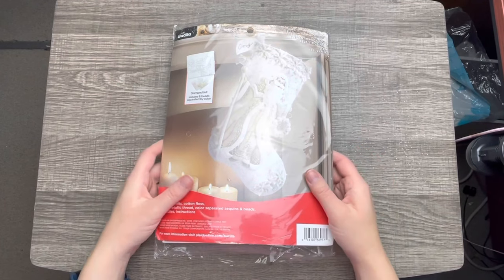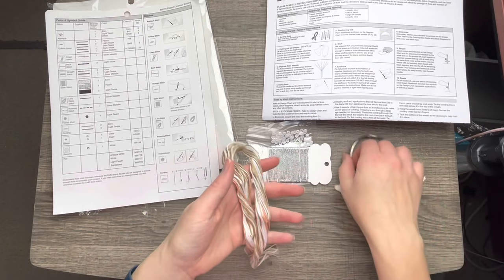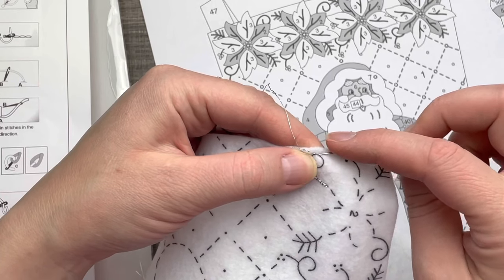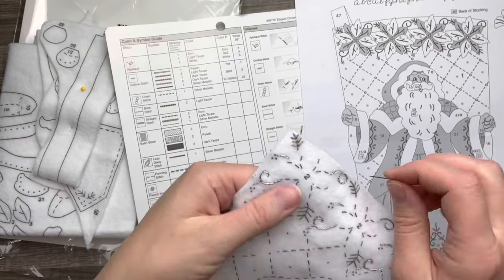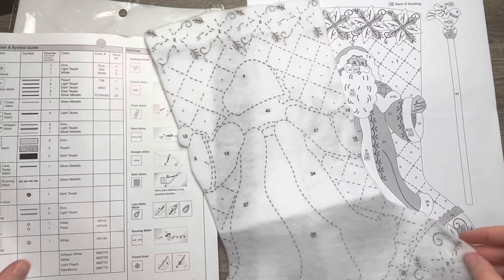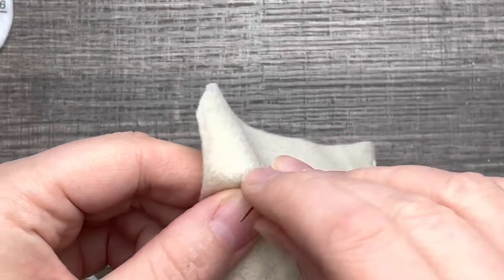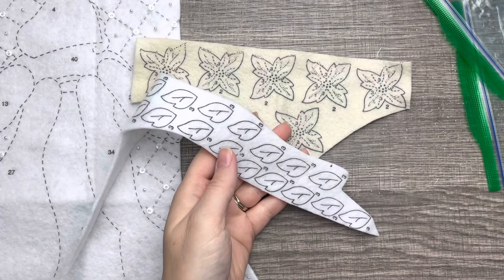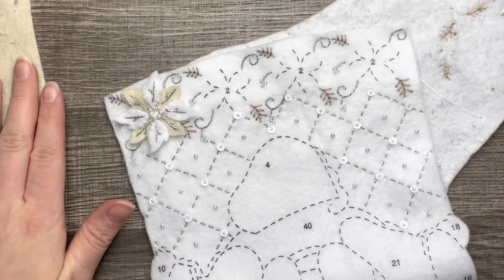Bucilla Elegant Christmas Stocking | Part 1/3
Welcome to another Bucilla stocking tutorial! In this video series, I'll be showing you how to make the Elegant Christmas Stocking! We will be doing a lot of quilt like patterns and working with silver metallic thread throughout the stocking. I'm making this stocking for a family member and I may just buy the set in the future because these elegant stockings are so beautiful!